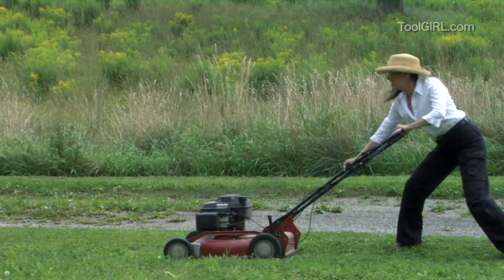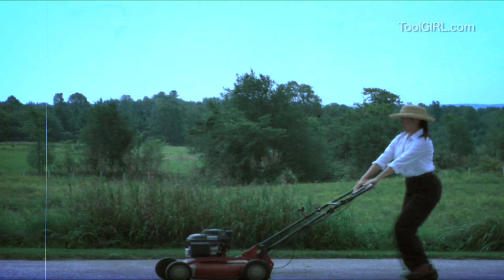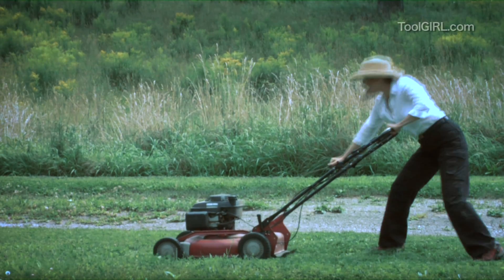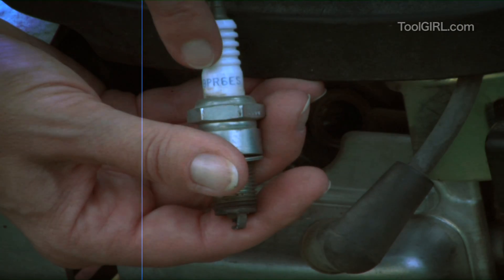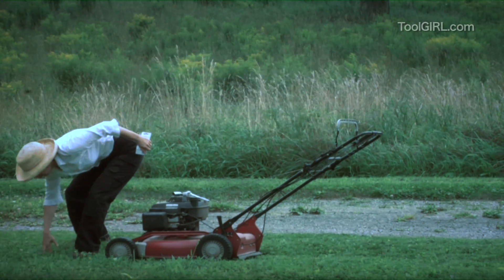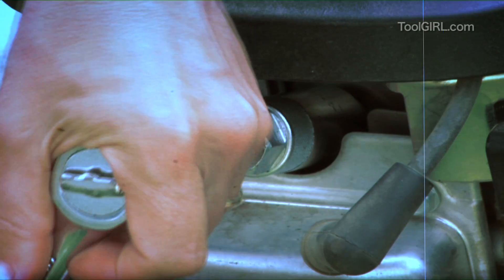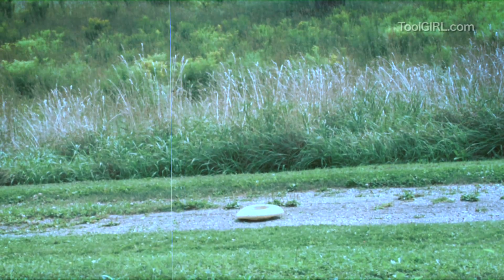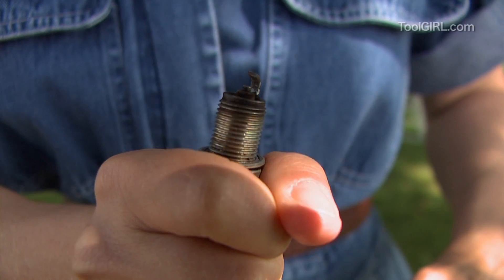ToolGirl Mag Ruffman - Changing a Lawnmower Spark Plug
Diagnose and change the spark plug on a lawnmower that keeps quitting